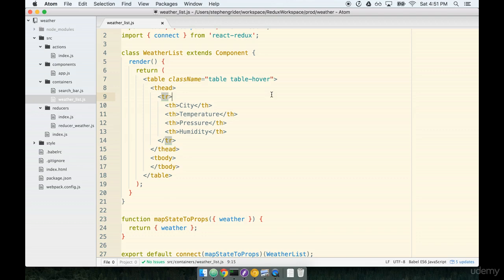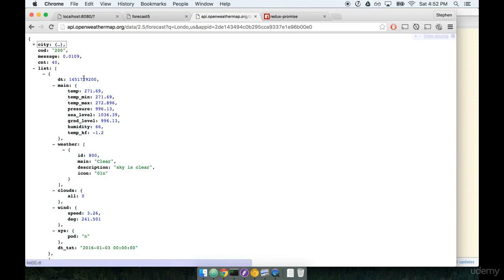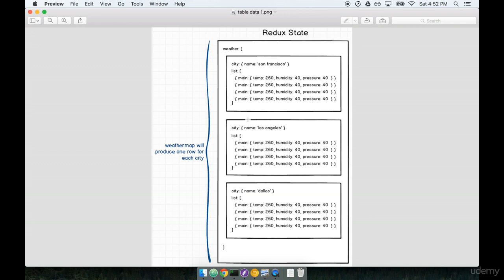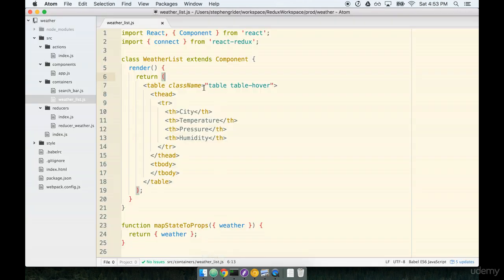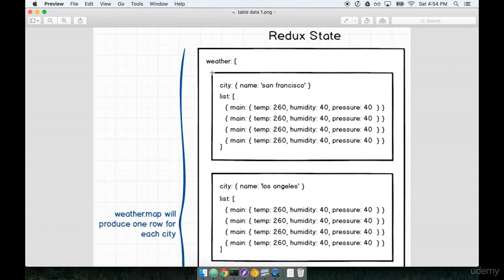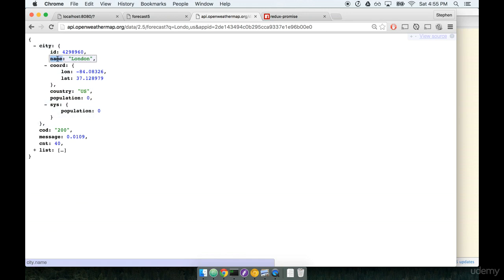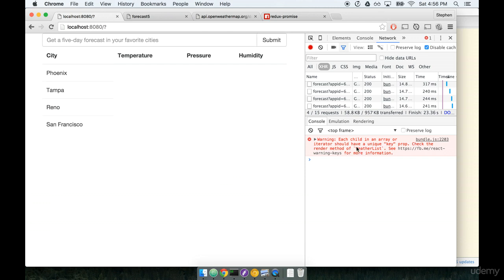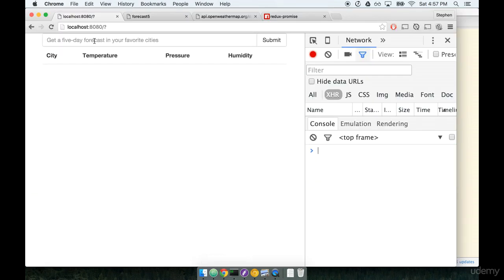12 Mapping Props to a Render Helper